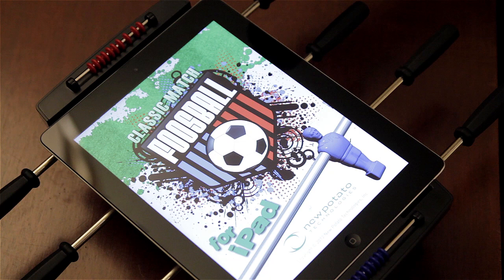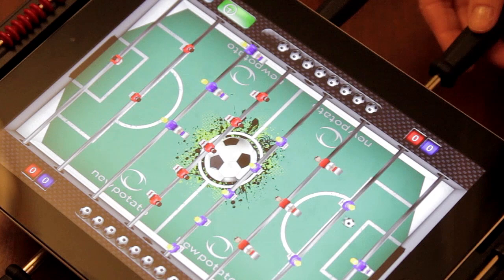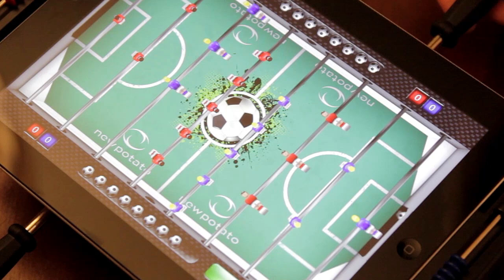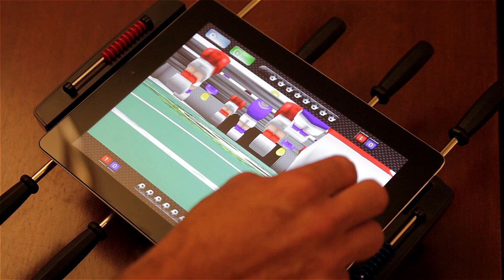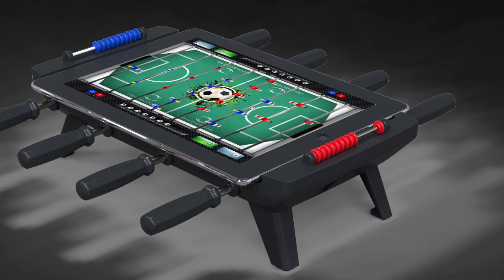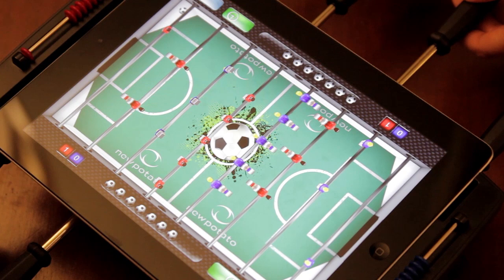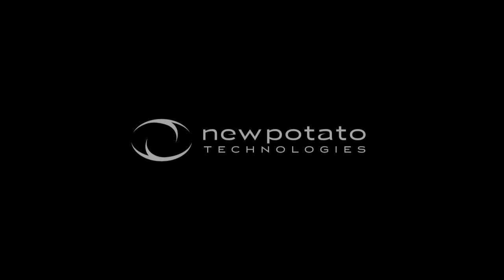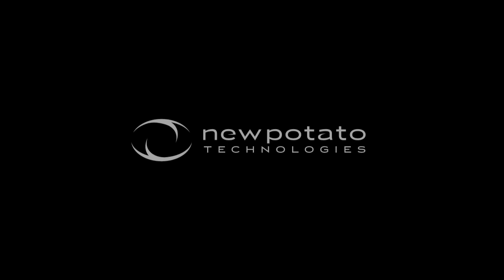Introducing Classic Match Foosball from New Potato (HD Video)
Welcome to the world of Foosball!

Tournament foosball has been brought into the future with New Potato's Classic Match Foosball for iPad accessory.

Now you can work your pull, snake, bank and bread and butter shots, fake out your opponent and deliver the ball into the goal with a resounding "thunk", all on a table top foosball dock for your iPad.  Just like real tournament tables, Classic Match Foosball brings the complete foosball experience to your iPad!

Complete with eight functional 2-axis control bars and real scoring markers at each end, this app enabled accessory immerses you in game play as good as a tournament grade table, allowing the most expert player to show off their well-oiled skills.

Gameplay features all the elements you can think of in a complete simulation, but unlike simple software-only foosball emulation apps, this accessory brings the real deal to your iPad with advanced peripheral-to-game dynamics for an incredible experience.

The accessory has rugged construction that is designed to survive zealous action and is also a novel charge and sync dock that transforms your iPad into the ultimate multiplayer experience!